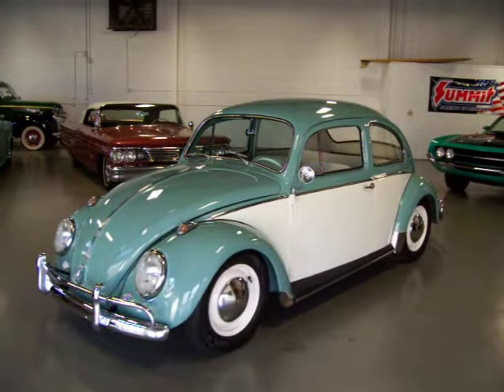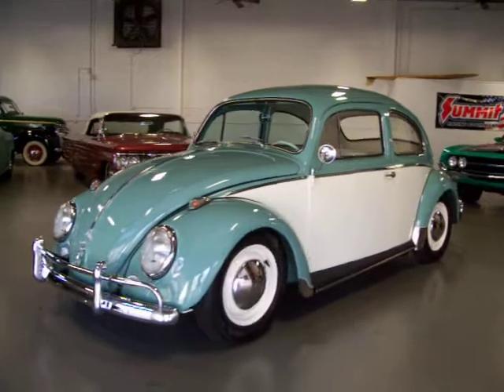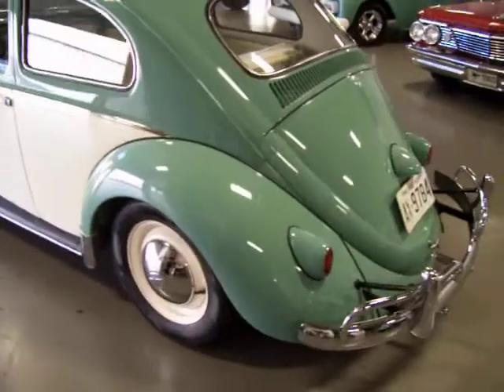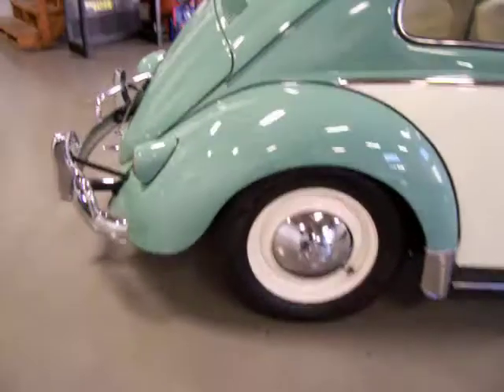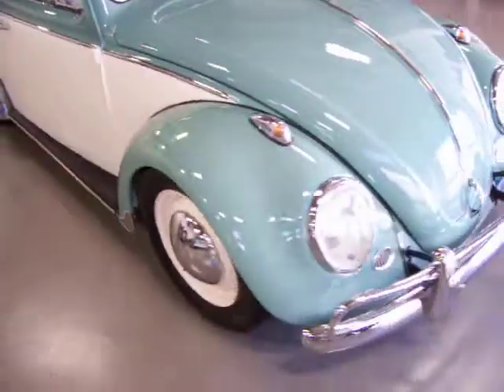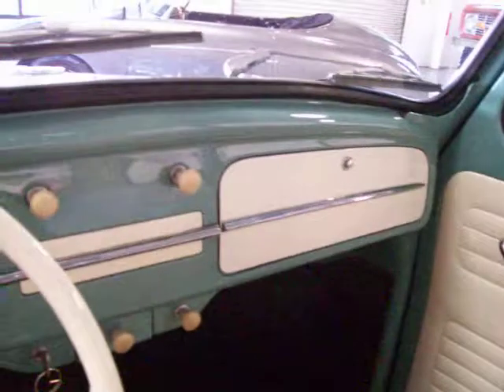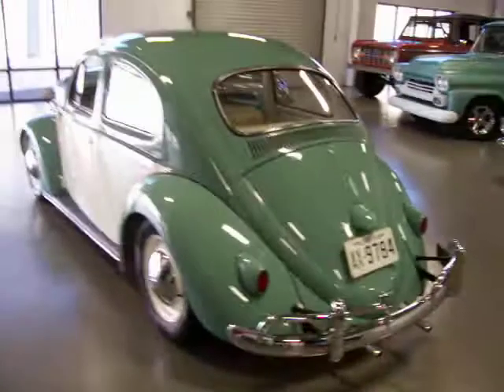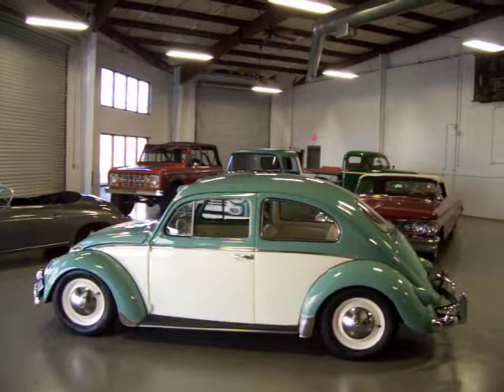1959 Volkswagen Beetle Pan-off Restored FOR SALE NOW